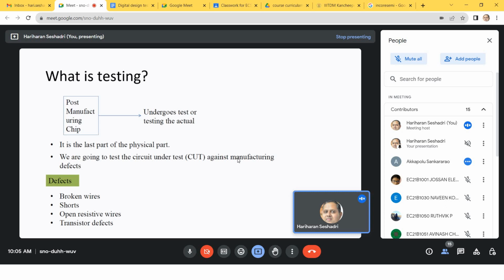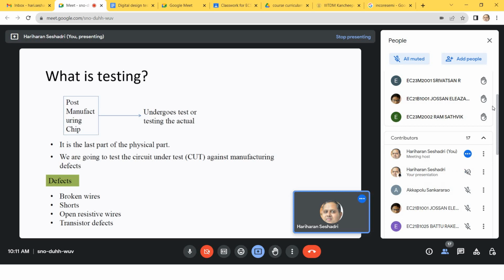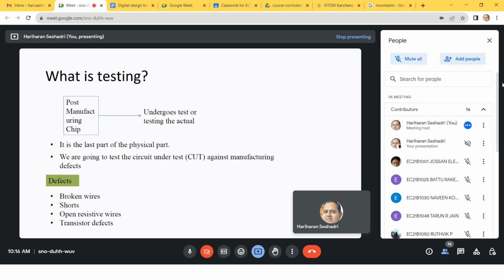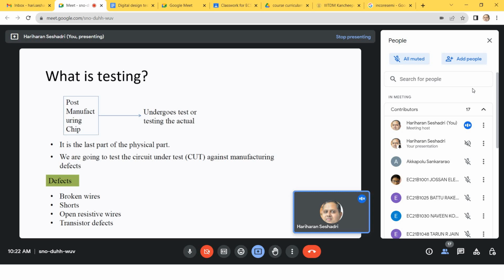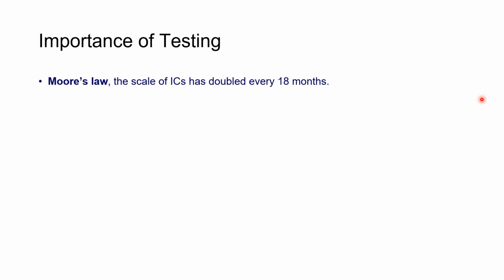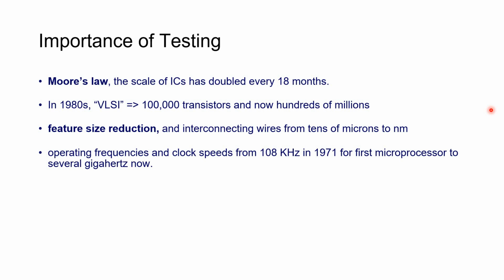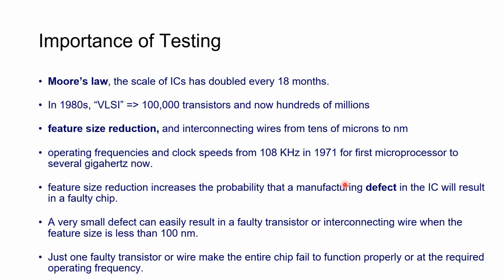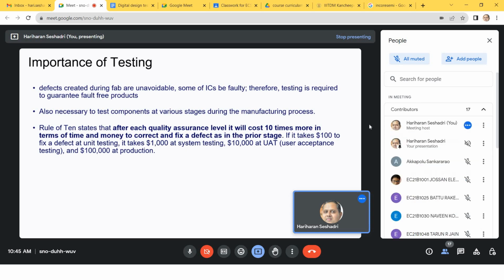EC5011 Ch 01 Introduction to testing - part1